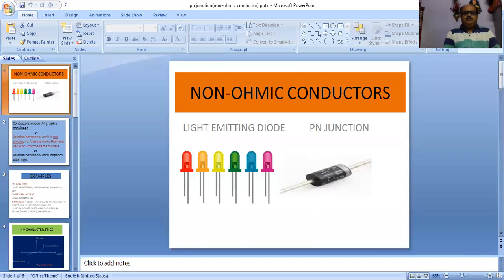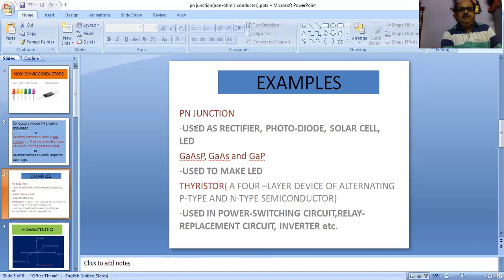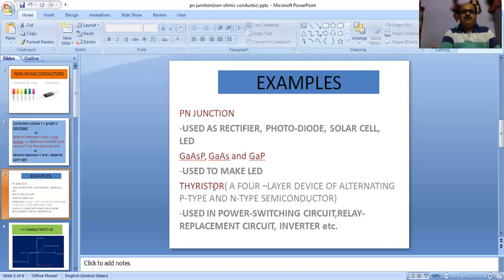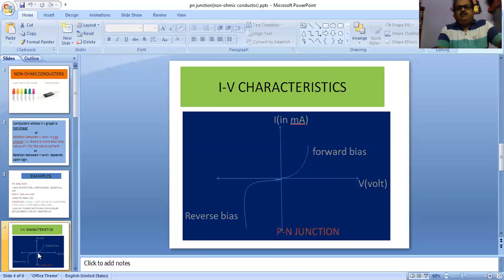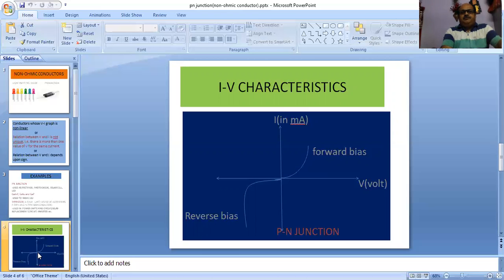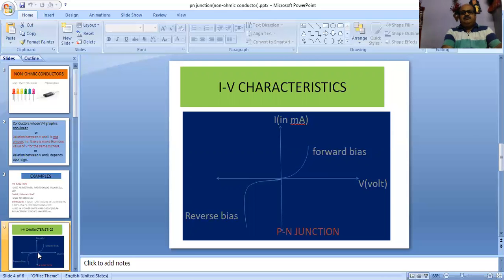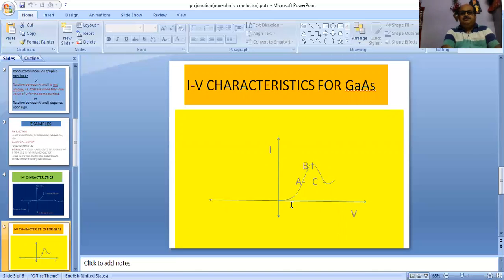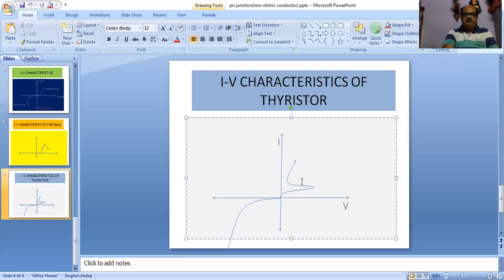non ohmic conductors